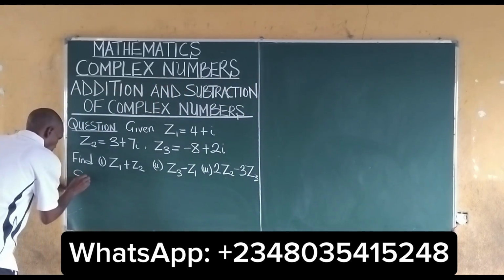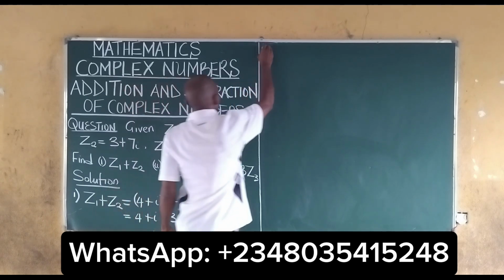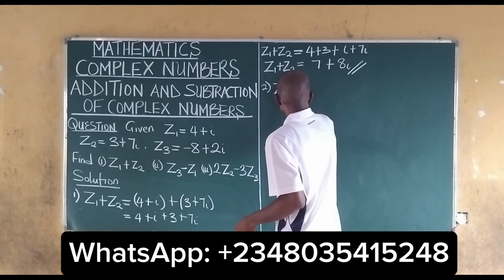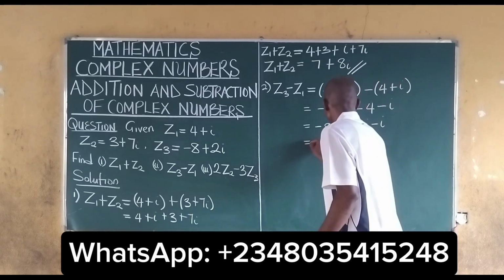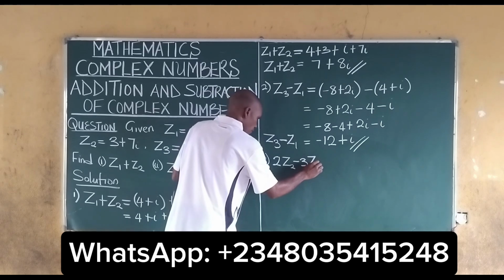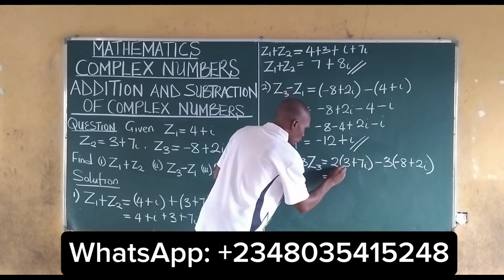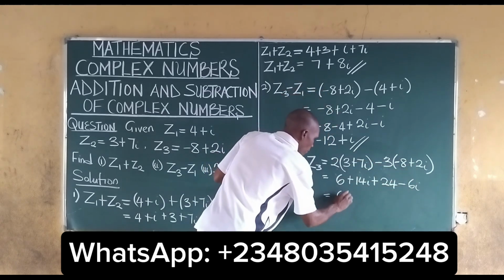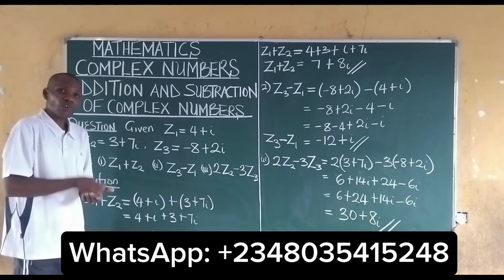Complex Number Addition and Subtraction | Step-by-Step Tutorial for Beginners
Welcome to this easy-to-follow tutorial on adding and subtracting complex numbers! In this video you'll learn what complex numbers are and their standard form (a + bi), how to add complex numbers by combining like terms (real with real, imaginary with imaginary), how to add complex numbers by combining like terms (real with real, imaginary with imaginary), how to subtract complex numbers using the same principles, common mistakes to avoid when performing addition and subtraction of complex numbers and Real-world applications where complex numbers are used.

If you’re learning about Complex Numbers for the first time or need a refresher, this video will guide you through the process with clear explanations and step-by-step examples.

This tutorial is perfect for University, high school and college students studying algebra, precalculus, or any math course involving complex numbers. Mastering addition and subtraction of complex numbers is essential before moving on to multiplication, division, and other operations.